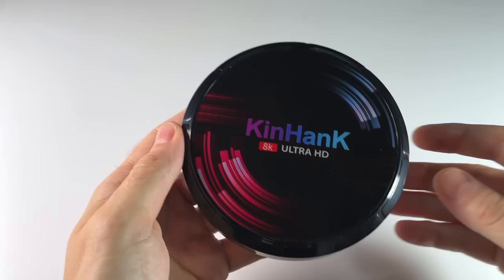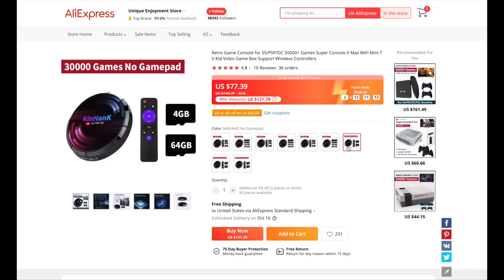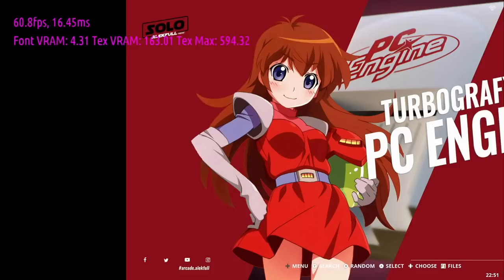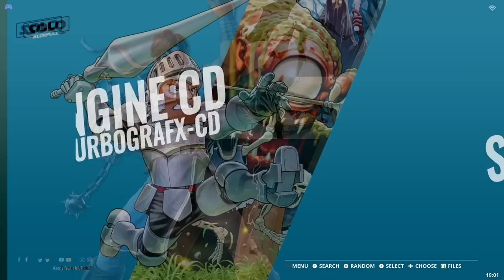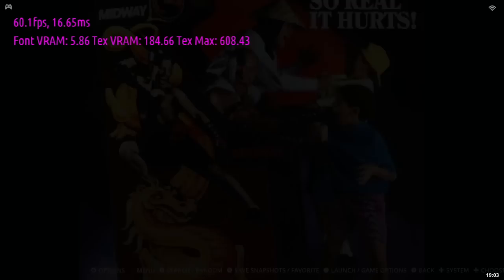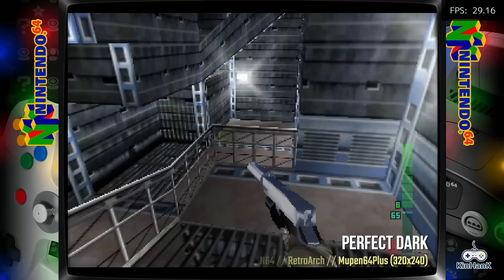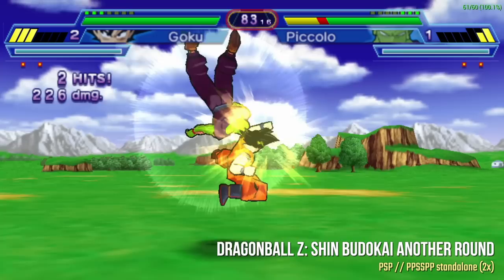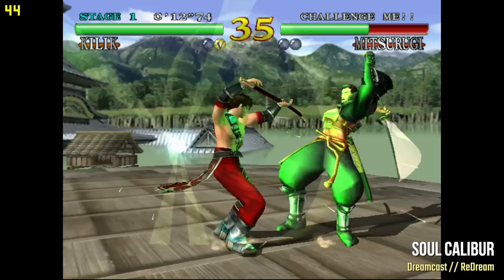Super Console X Max: Plug-and-Play Retro Gaming for under $100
With a starting price of $78, the Super Console X Max is a fairly beefy jump up from the original Super Console X line.  But even at that price, is the experience worth the savings you can gain by simply doing it yourself?

Timestamps:
00:00 introduction
03:12 unboxing and impressions
04:32 EmuELEC and orientation
07:32 EmuELEC performance testing
17:26 Android performance testing
22:09 summary and conclusion